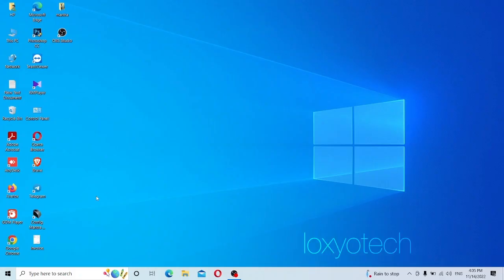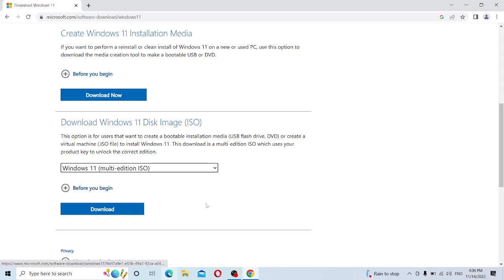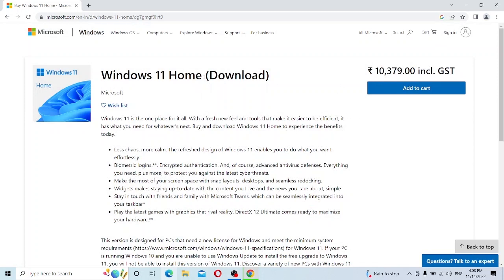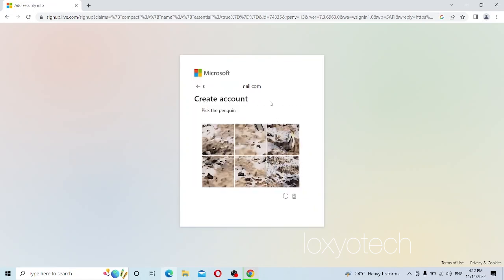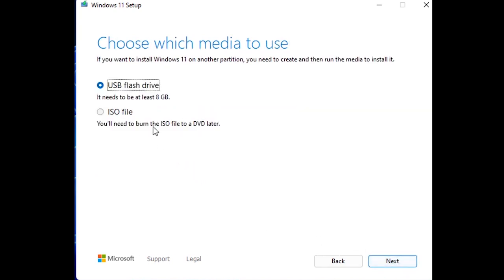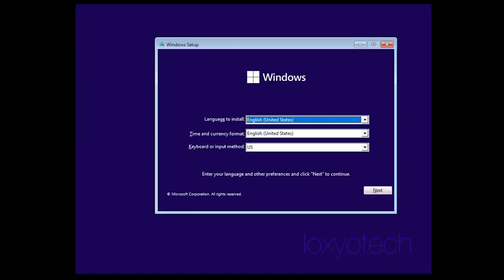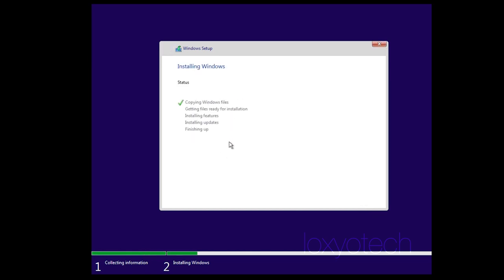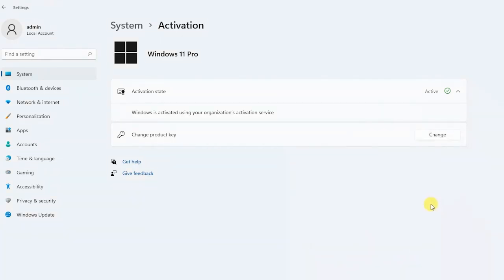How to update Windows 11 Home to Windows 11 Pro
All most all laptops comes with pre installed genuine windows 11 home versions, if you wants to upgrade the home version to pro version, then check this video to find how to update windows 11 home to pro.

how to update drivers for windows 11
update windows 11 to 11 pro
windows 11 latest update
new windows 11 update
how to update laptop to windows 11
how to update windows 7 to windows 11
how to get windows 11 update on windows 10
windows 11 update kaise karen
windows 11 update not showing
should i update to windows 11
windows 10 to 11 update
how to update to windows 11 from windows 10
how to update windows 11 in laptop
windows 10 update to windows 11
windows bootable usb using create media installer
create media installer bootable windows 11